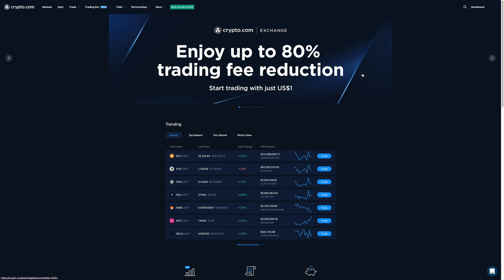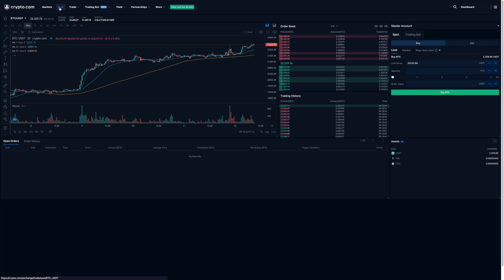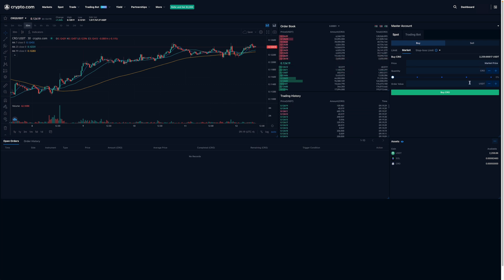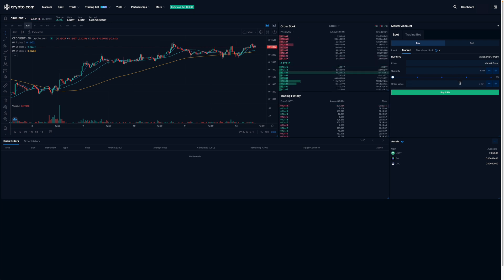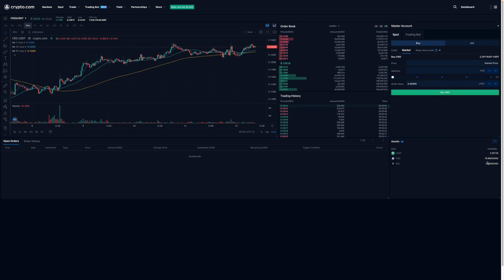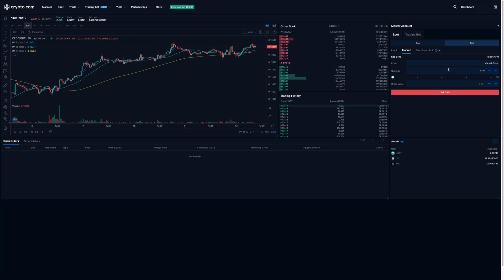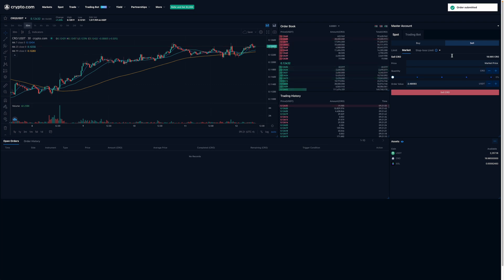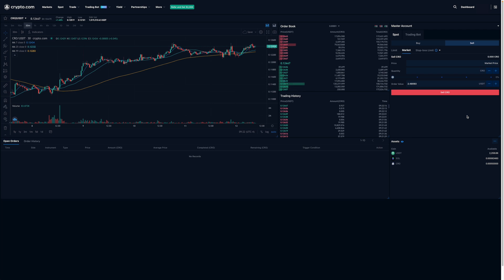Market Orders on Crypto.com Exchange Tutorial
Here's how you can place a market order (buying or selling immediately at market value) on Crypto.com Exchange.